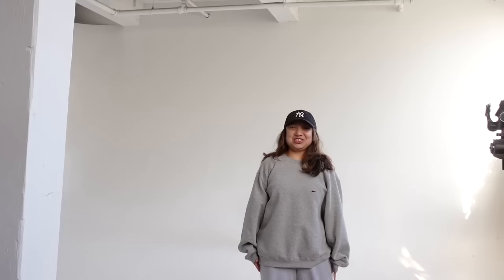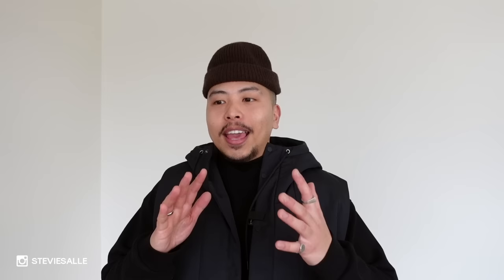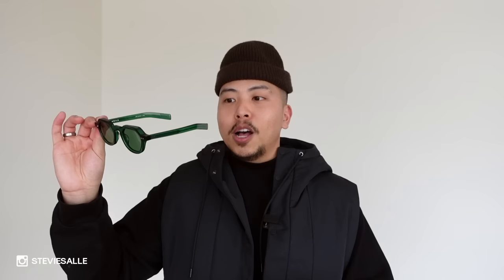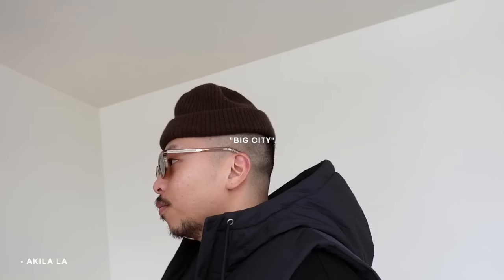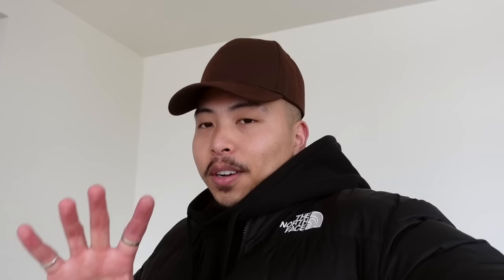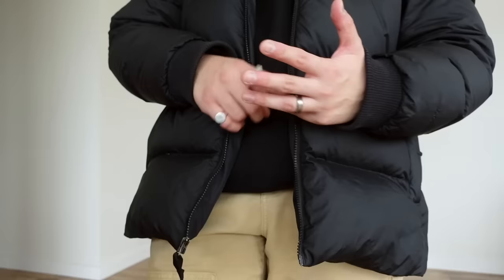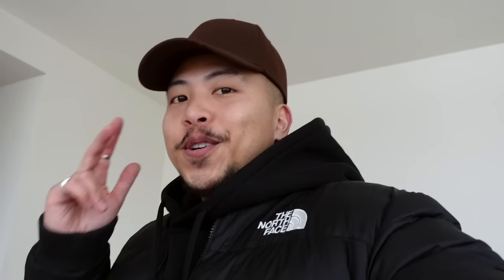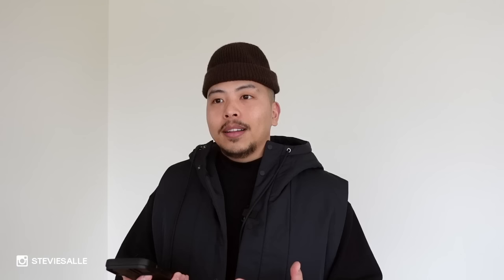VLOG | Big Life Updates, Cole Buxton Unboxing, BTS Photoshoot, & More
Prada Boots
Abercrombie Workwear Pants
Amazon Hat
North Face Puffer Jacket
COS Overshirt
ASICS Gel Kayana 14s